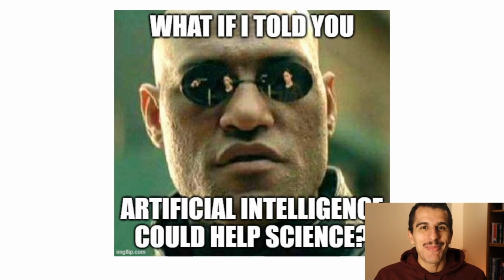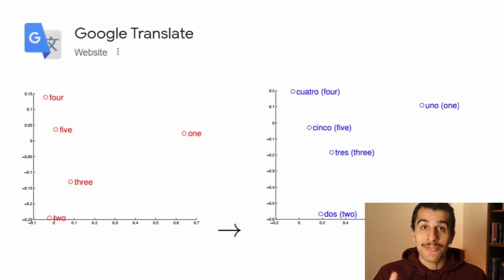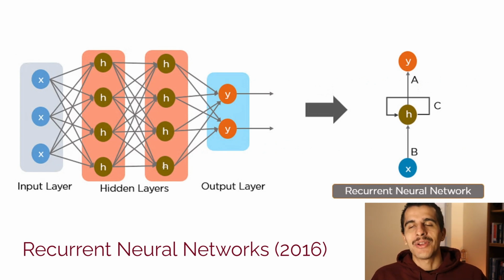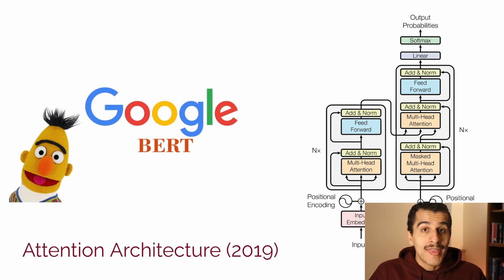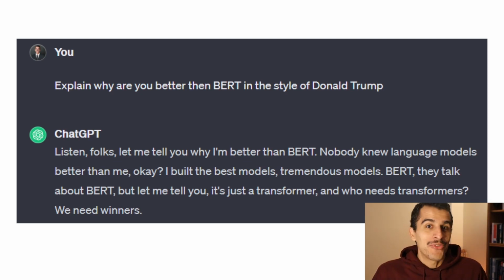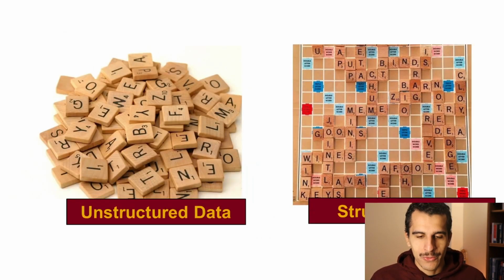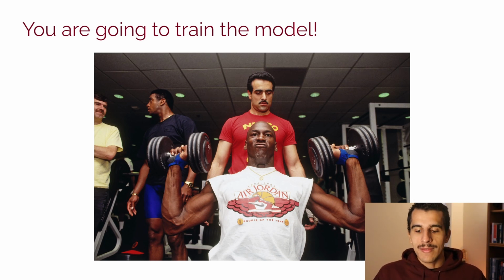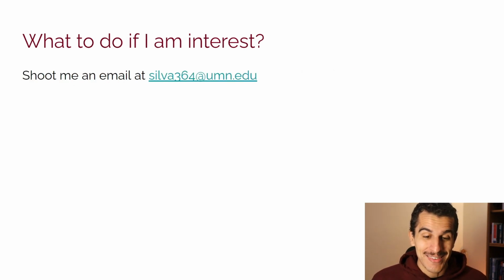Introduction to Natural Language Processing in Stroke Research